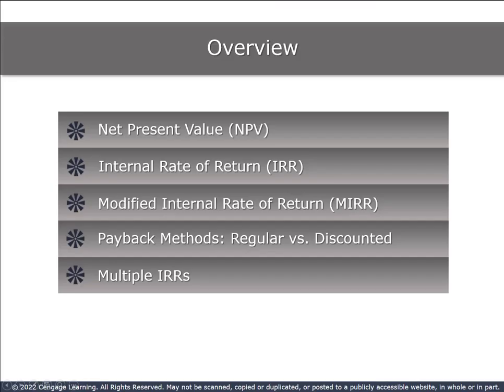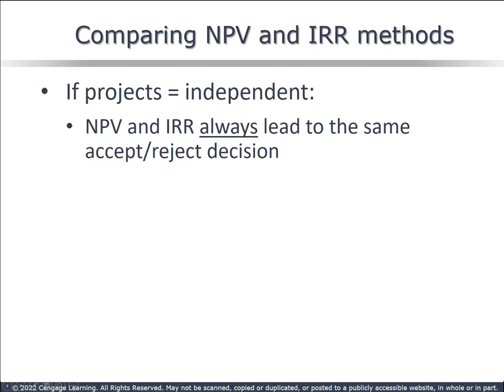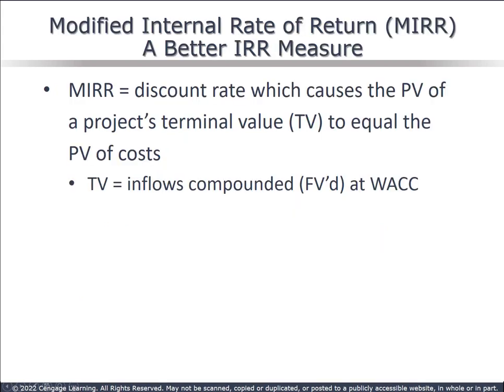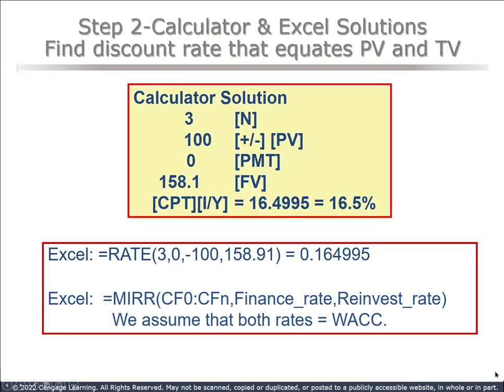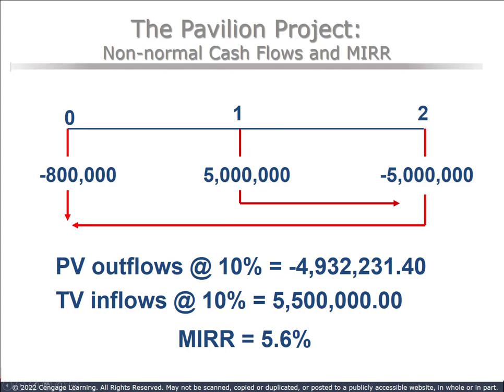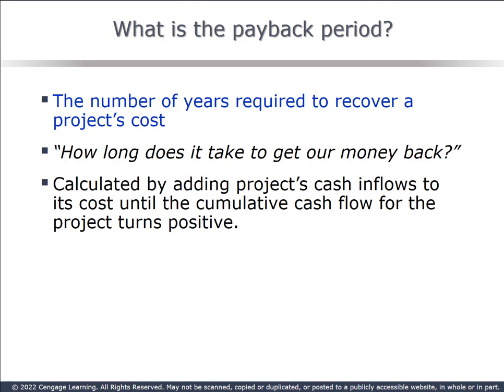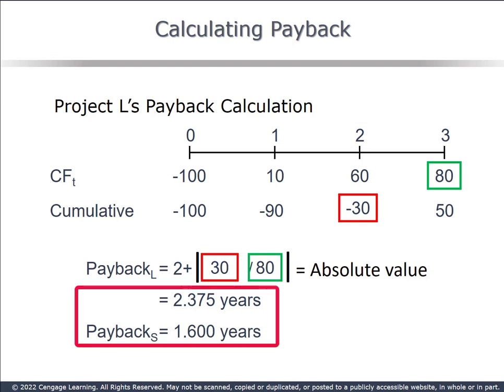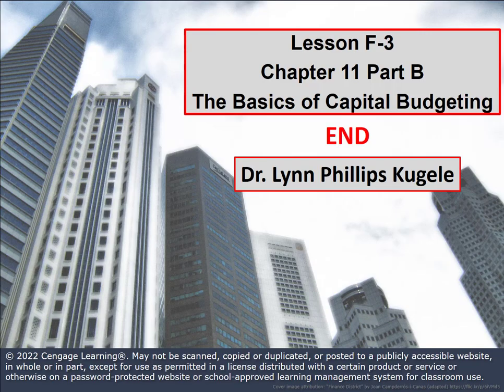F 3 FIN411 11e 07022021